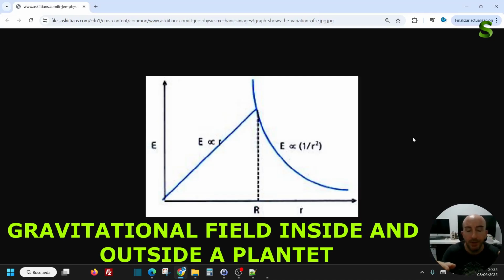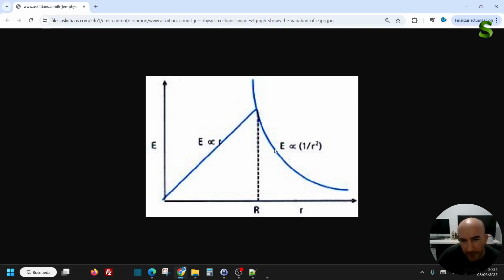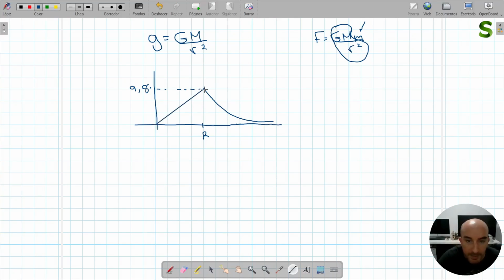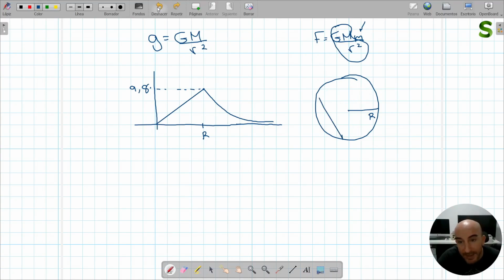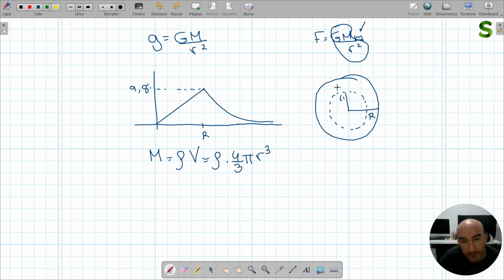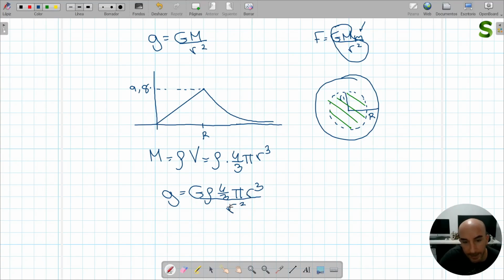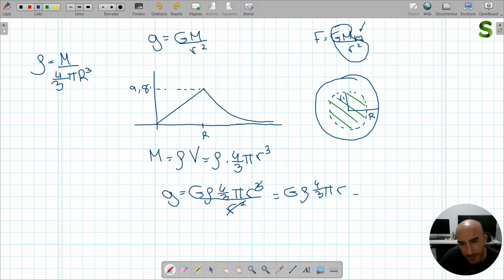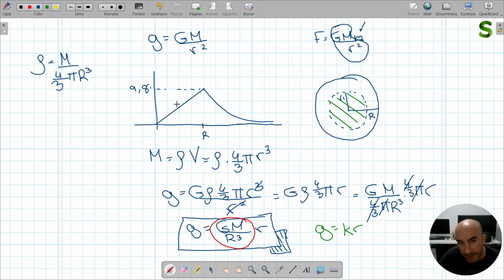✏️Gravitational Field of a Planet Inside and Outside. Graph 🌍smythacademy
🔹 How Does Gravity Change Inside and Outside a Planet? 🌍🔄 In this video, I'll break down the graph of the gravitational field to show how gravity behaves inside and outside a planet.

✅ Understand why gravity increases inside a planet before decreasing 📈📉 ✅ See how the gravitational field follows an inverse-square law outside the planet ⚖️🌌 ✅ Learn how mass distribution affects the force of gravity at different depths 🔬🌏

Whether you're curious about physics or want a clear visualization of gravitational strength, this guide will help you grasp it in an easy and visual way! 🚀🎥